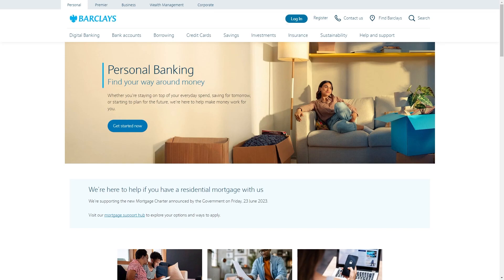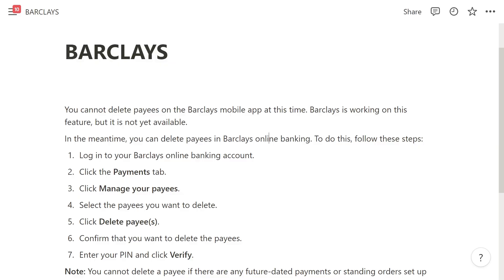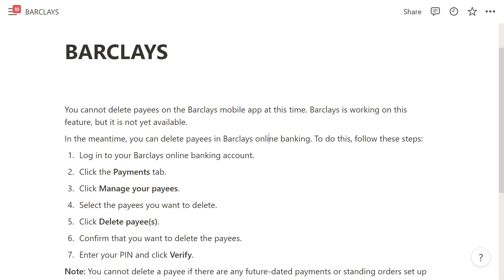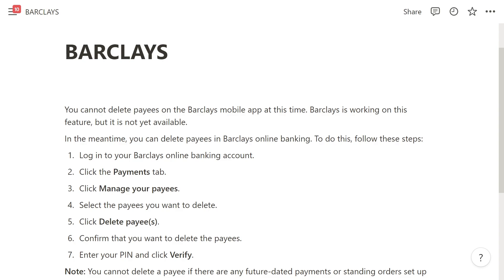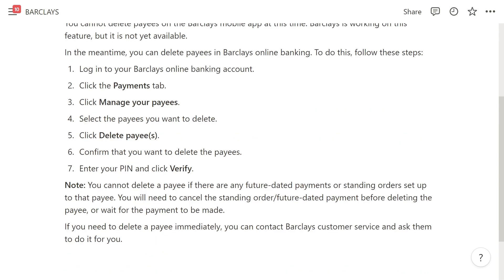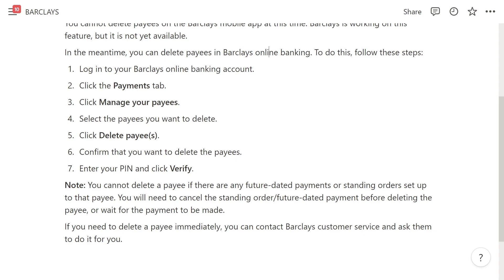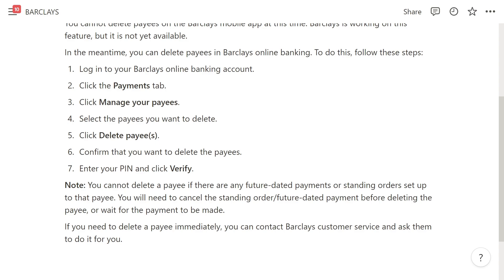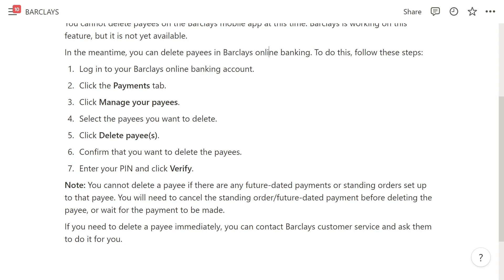How To Delete Payees On Barclays App (NEW UPDATE!)